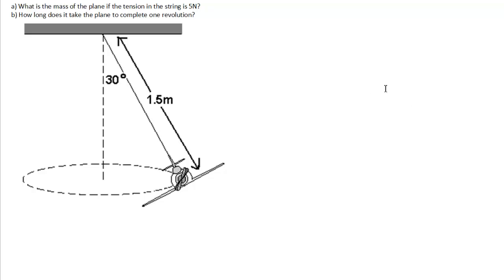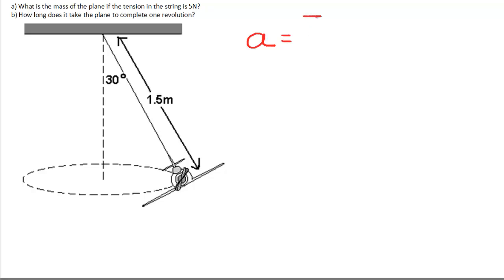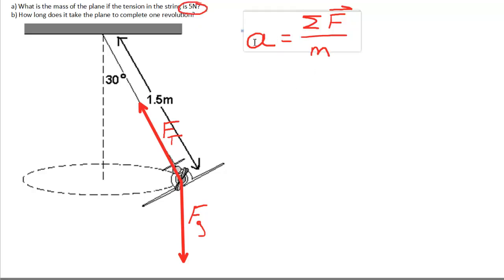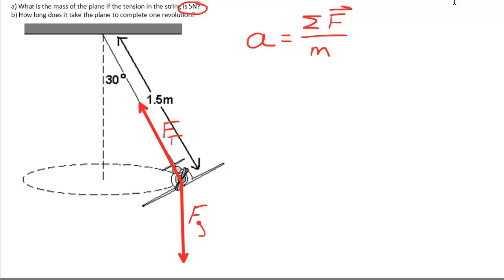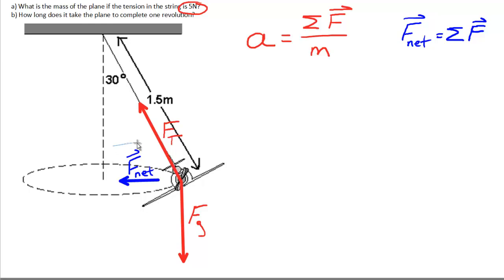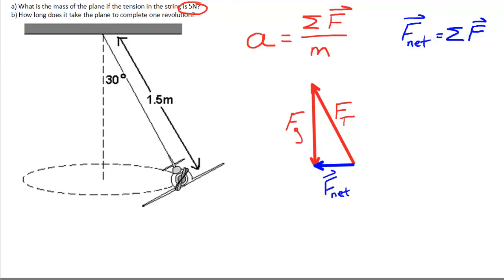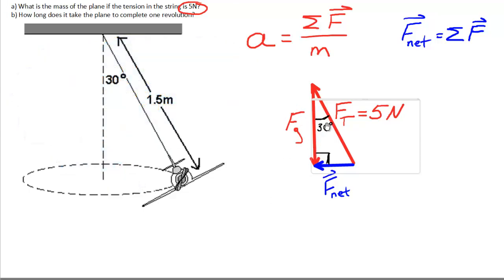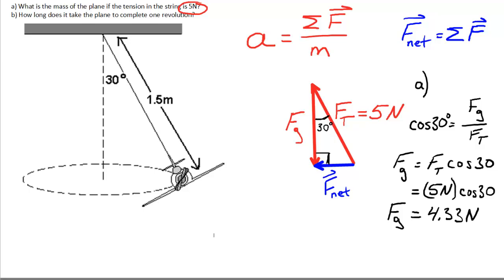Circular Motion - Plane on a String Part 1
Toy plane moving in a circle on a string